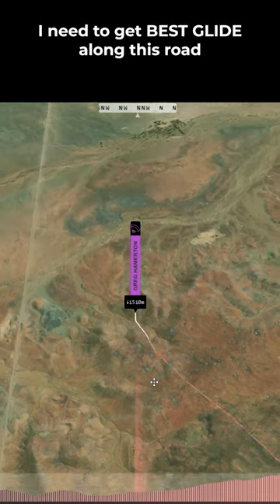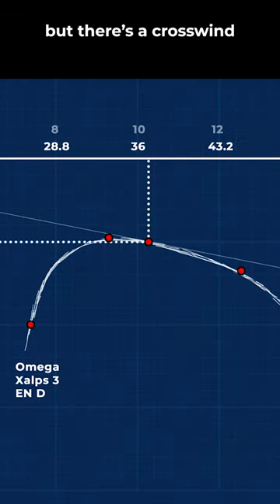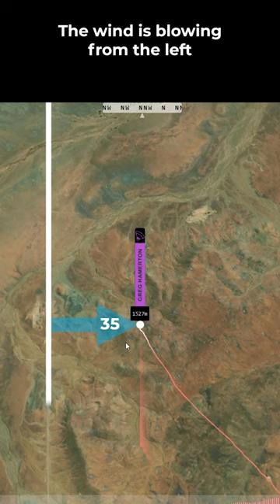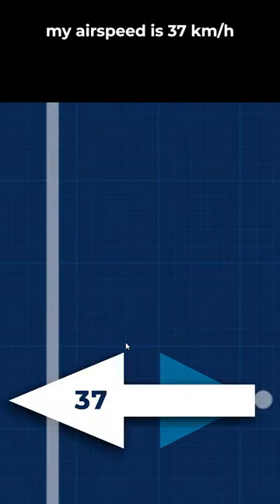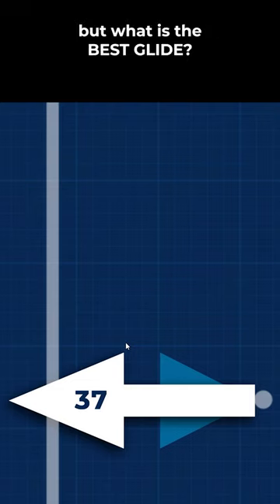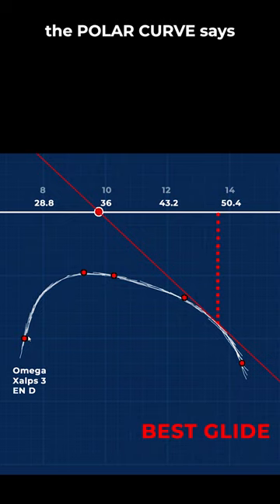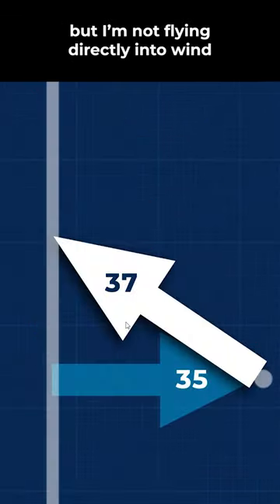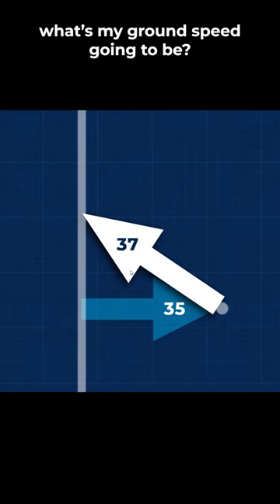Paragliding crosswind puzzle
Gliding across the wind, trying to follow the road. Can you work out the missing piece of the puzzle?

Learn applied SPEED TO FLY and more in the XC PERFORMANCE lesson